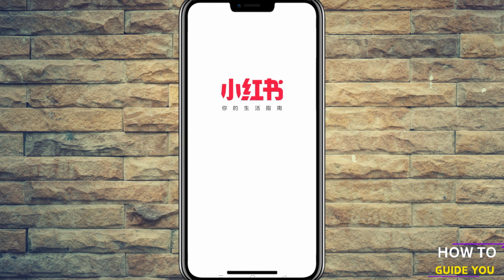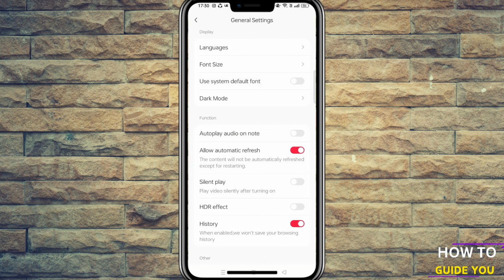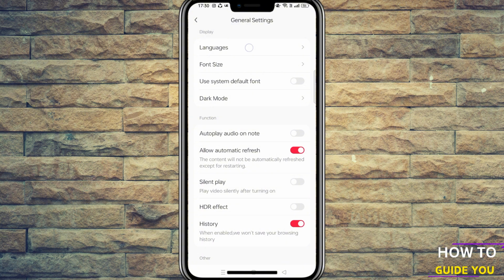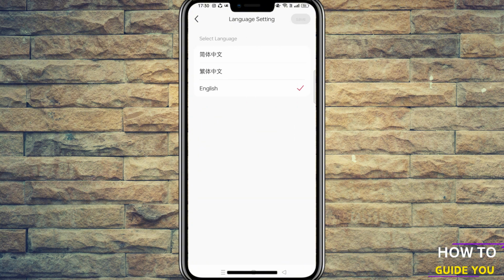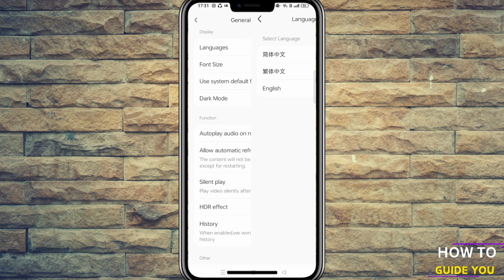How To Change Language To English on RedNote App (2026) (Best Method)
How to change language on RedNote app? In this step-by-step guide, I'll show you how to change language on RedNote quickly and easily. If you're wondering how to change language on RedNote or need help to change language on RedNote app, this video has got you covered. Follow along and switch your app to English in just a few simple steps.